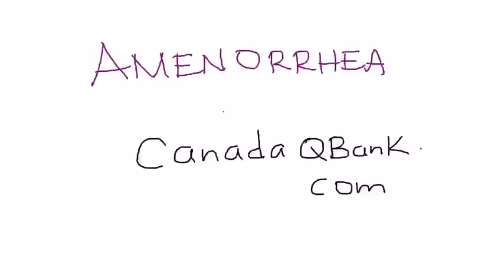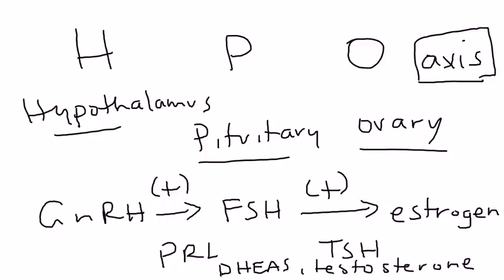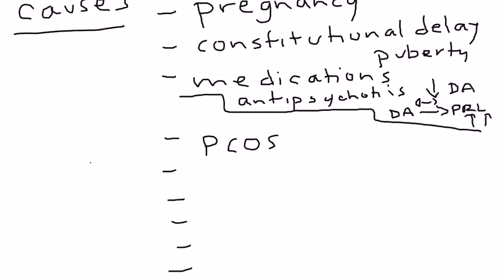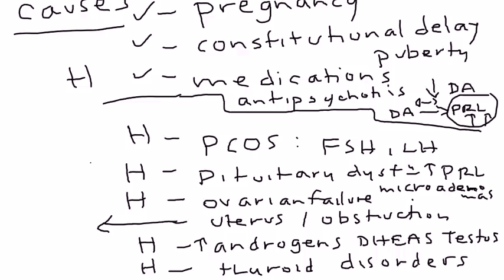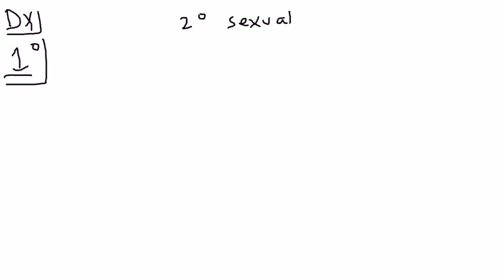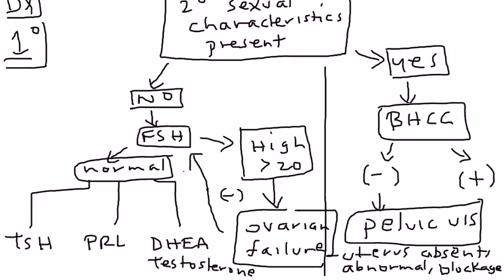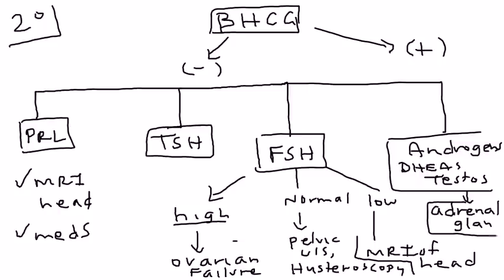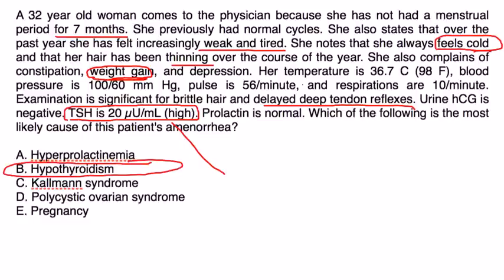Amenorrhea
Instructional Tutorial Video
CanadaQBank.com